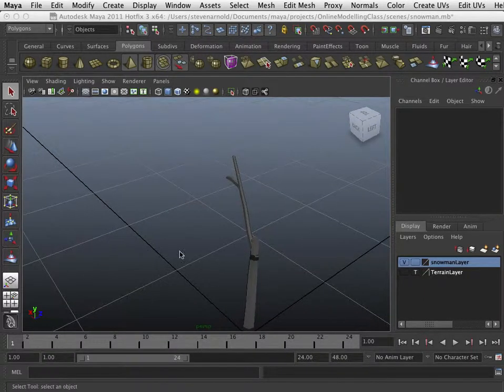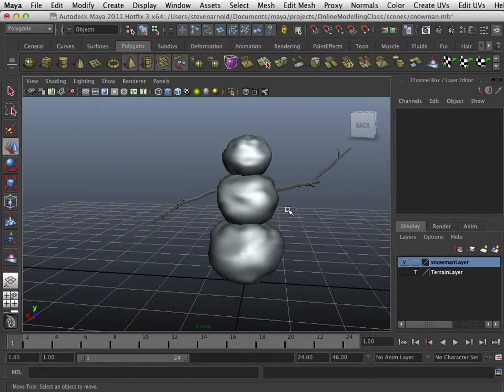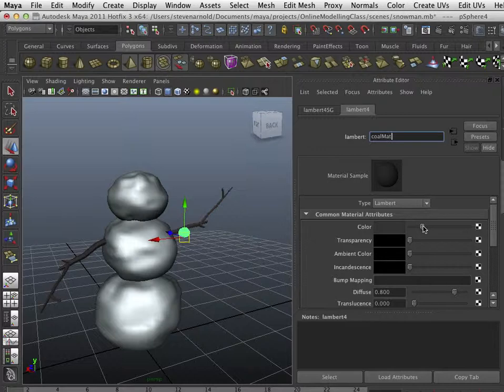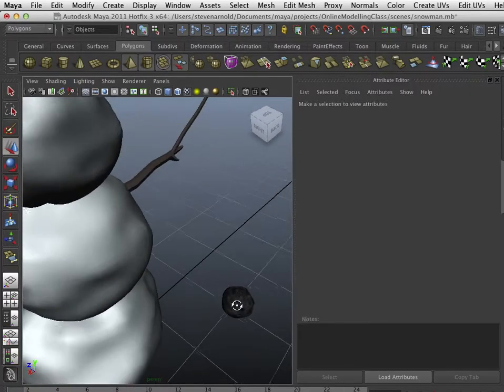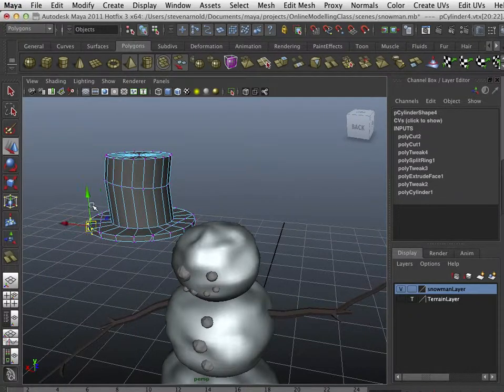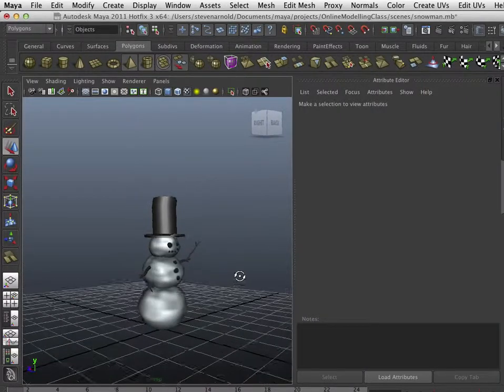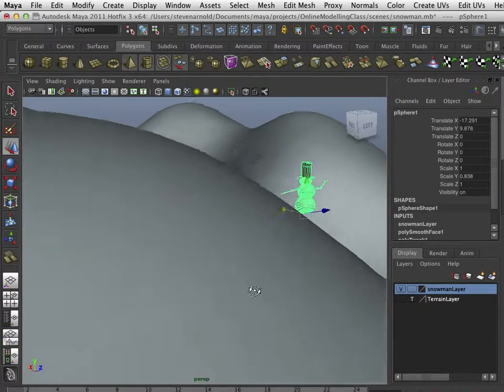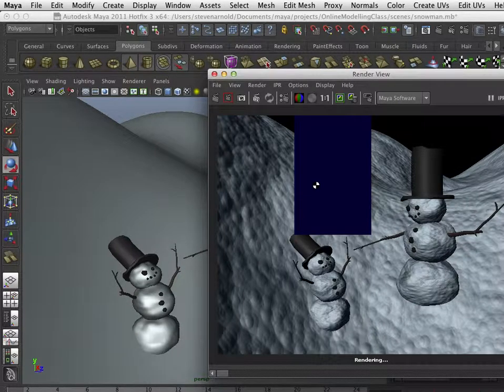maya Snowman Exercise1 (5/5)